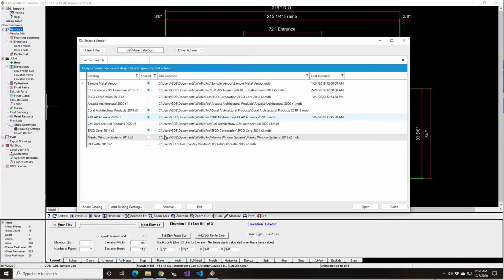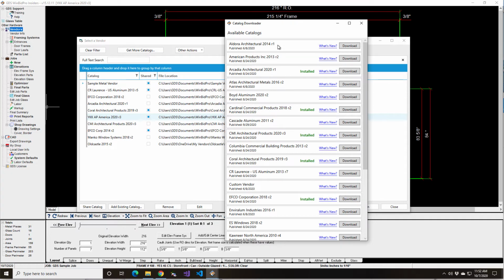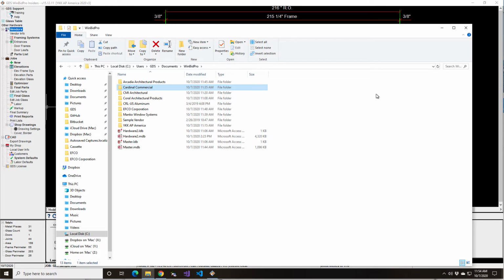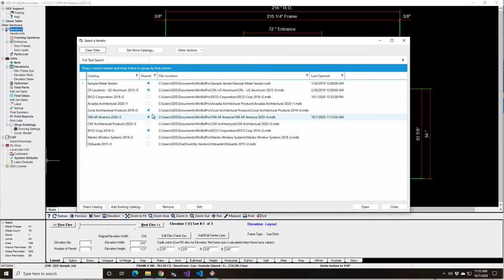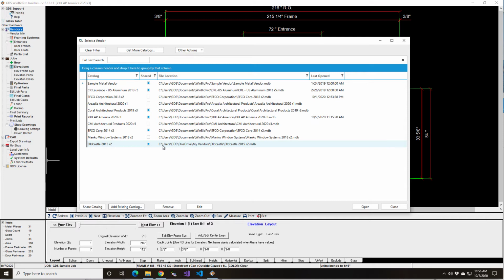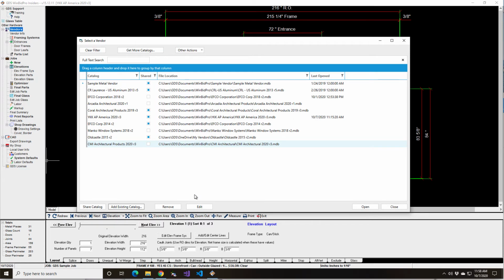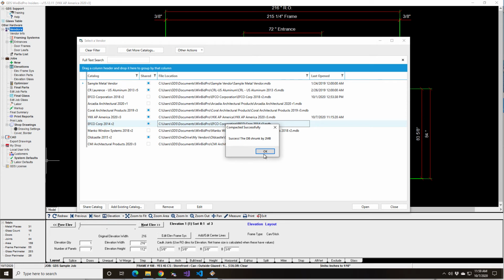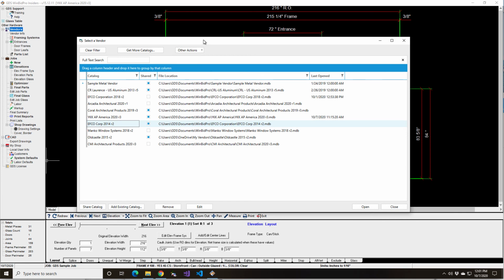Installing and Managing Vendors in WinBidPro v15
See how to install, add, share, and remove catalogs in the latest version of WinBidPro v15.